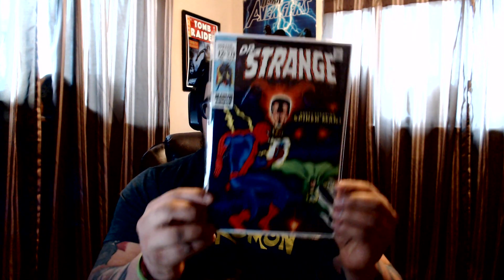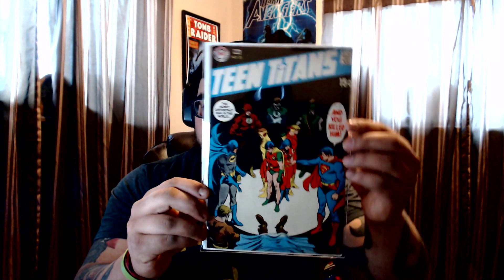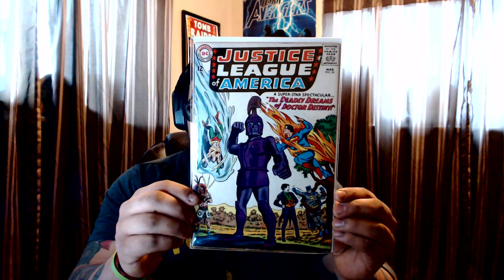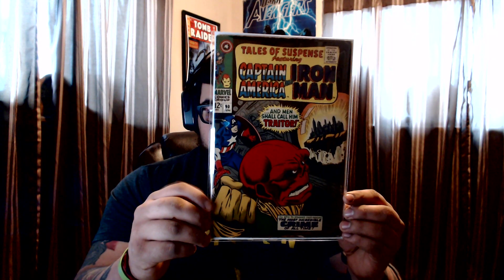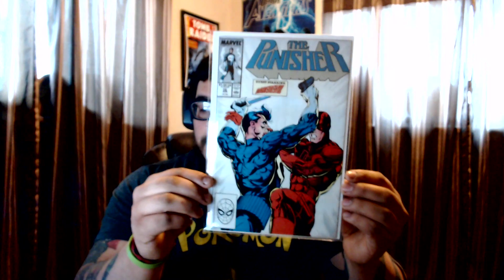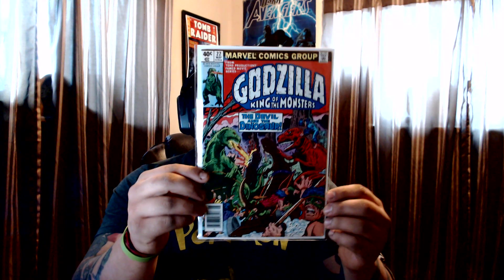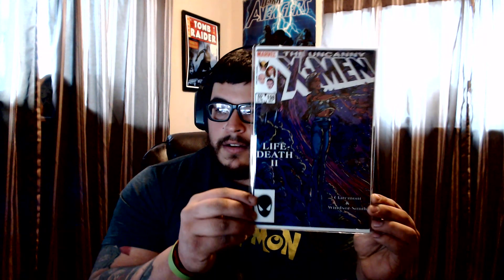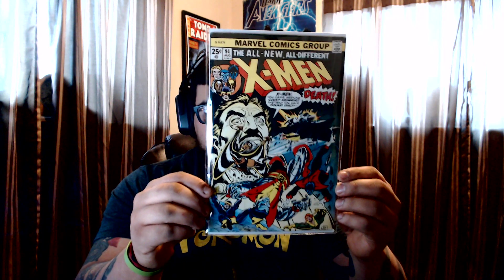comic haul #5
big haul for you guys to see. Lots of Xmen